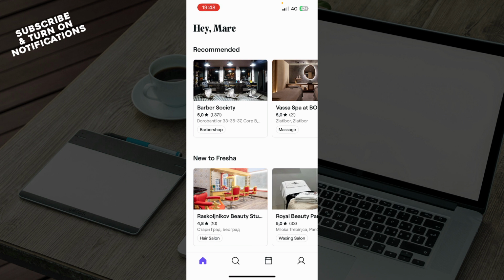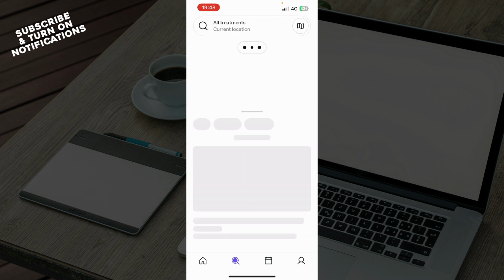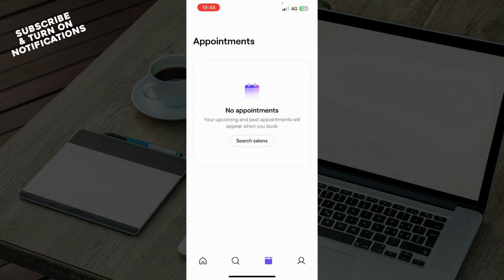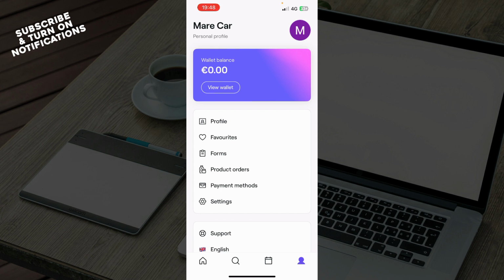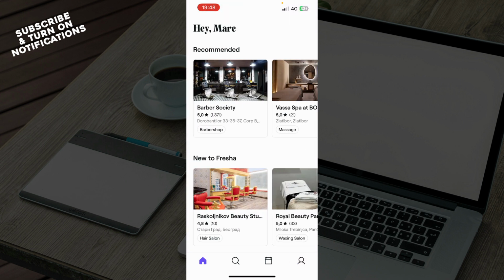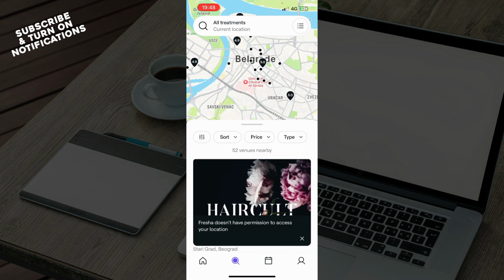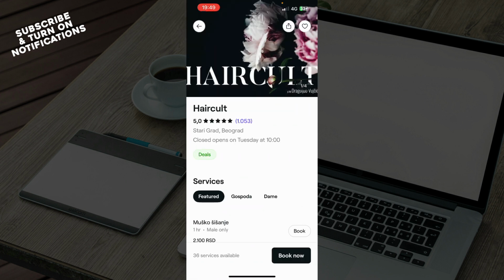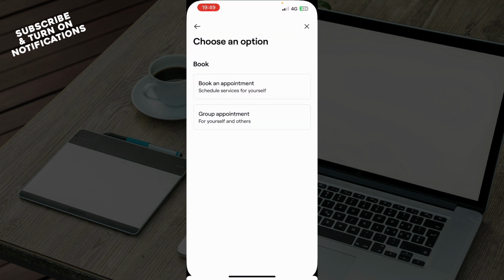How To Book An Appointment On Fresha (Easiest Way)​​​​​​​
In this video I will show you How To Book An Appointment On Fresha. It would be good if you watch the video until the end so that you don't miss important steps.